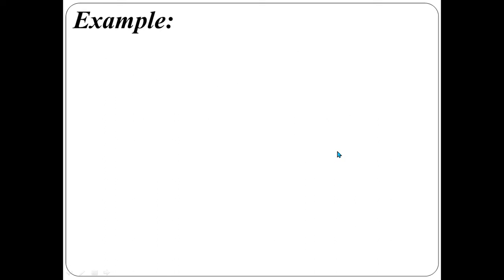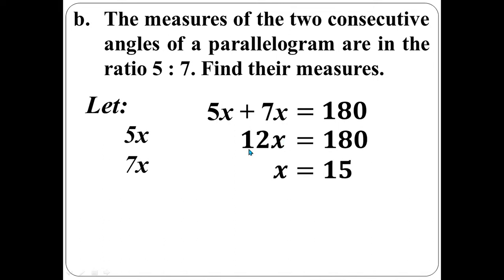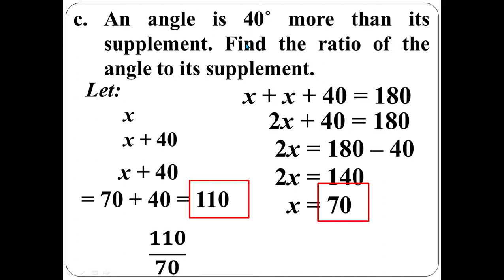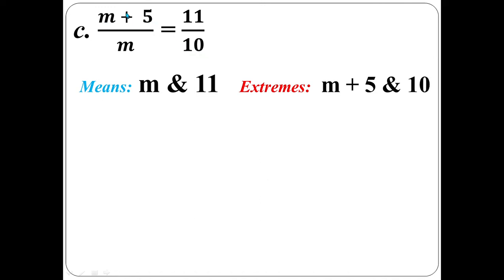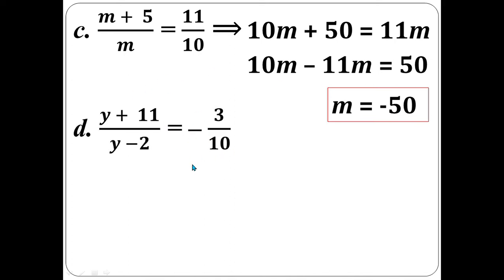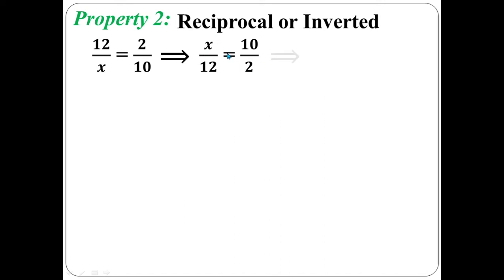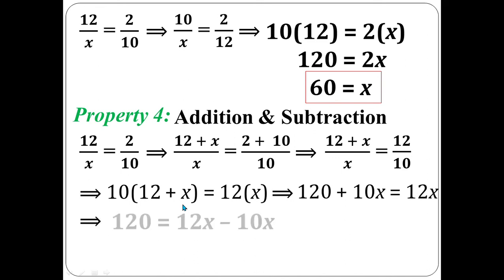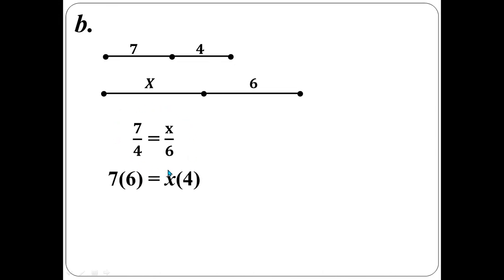Ratio and Proportion